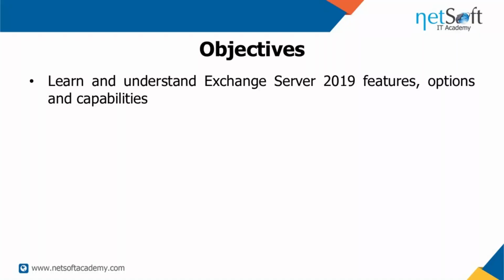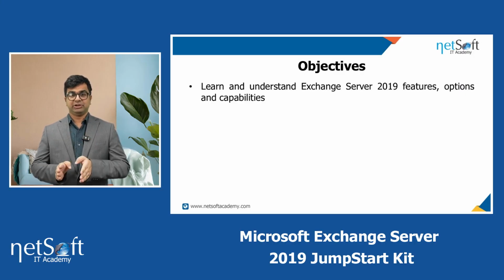Microsoft Exchange Server 2019 JumpStart Kit - Introduction to the Course - Module 01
In this episode we discuss: Exchange Server 2019 fundamentals, course overview, prerequisites, and key concepts including Active Directory, Networking Basics, and Virtualization required to get started with Microsoft Exchange Administration.